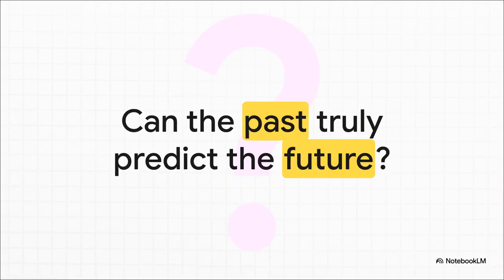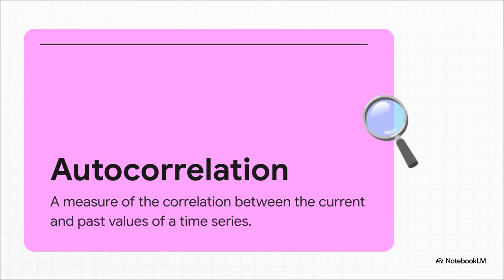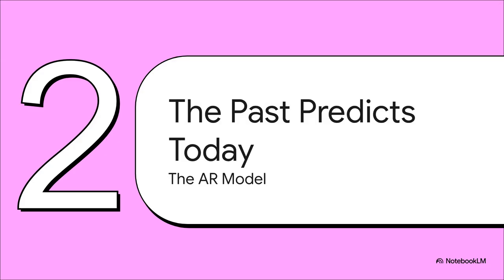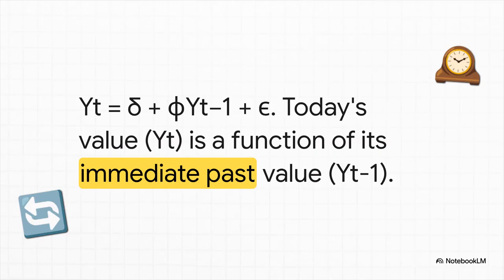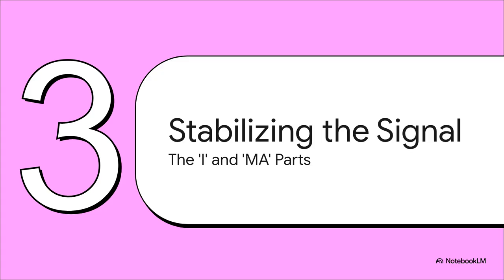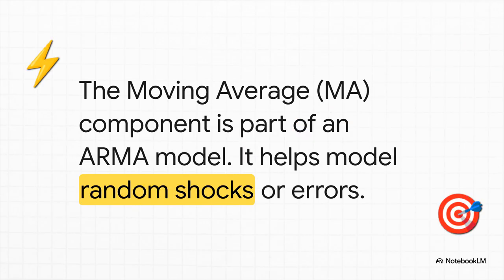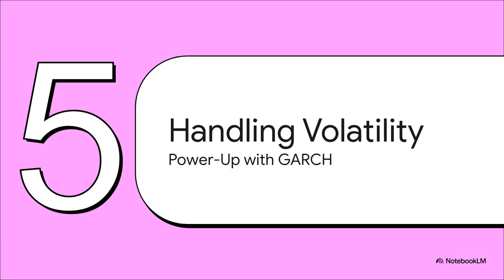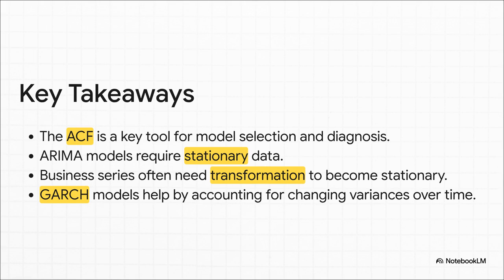FORECASTING (TOPIC VI): ARIMA Models and Time Series Forecasting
Focuses on forecasting with ARIMA models. Key points: using the ACF to measure dependence, ensuring stationarity, and introducing ARMA components with mean reversion vs. explosive series. Covers ARIMA–State-Space equivalence and GARCH models for evolving error variance. Outlines ARIMA steps: identify features, ensure stationarity, estimate, and diagnose.